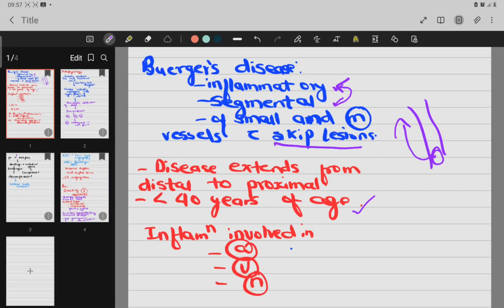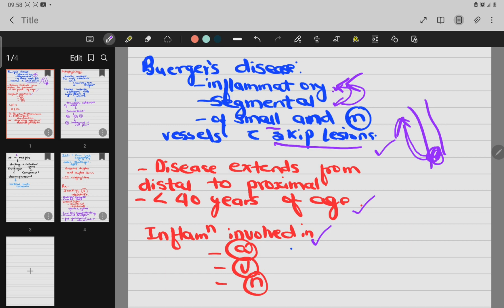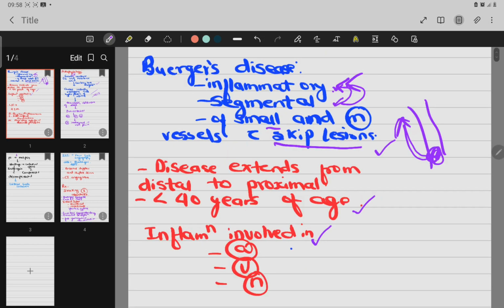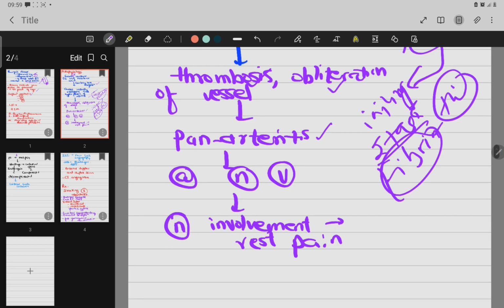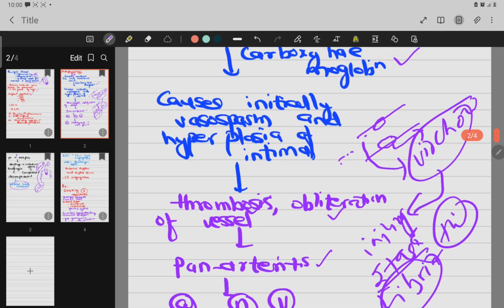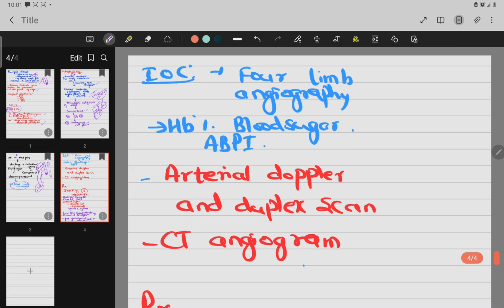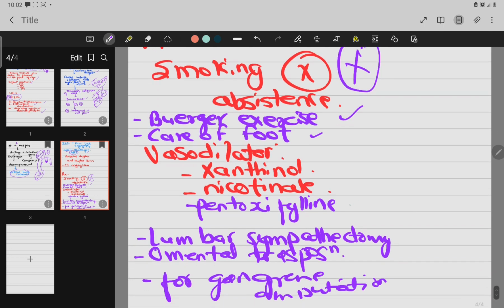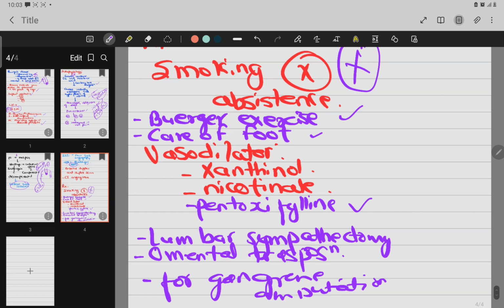Surgery Buerger disease